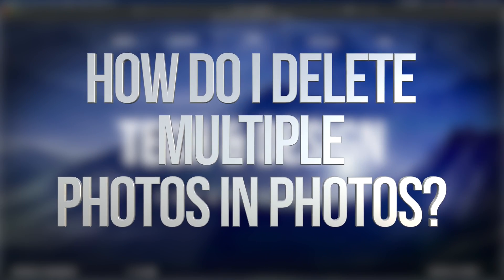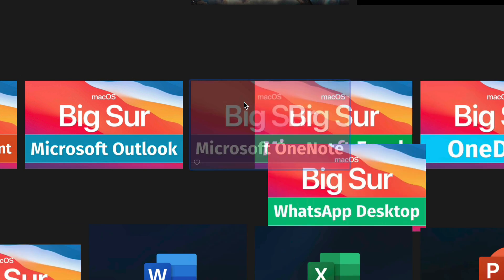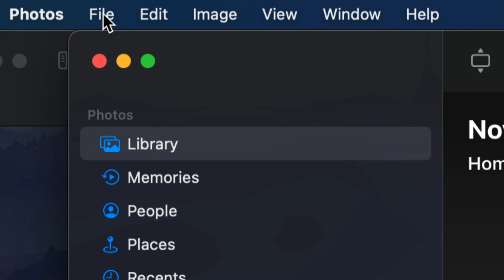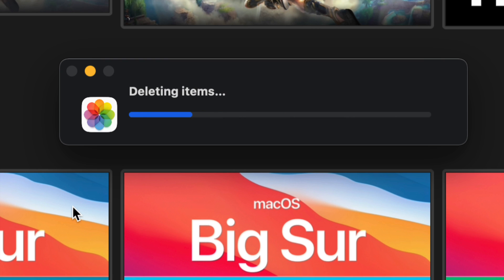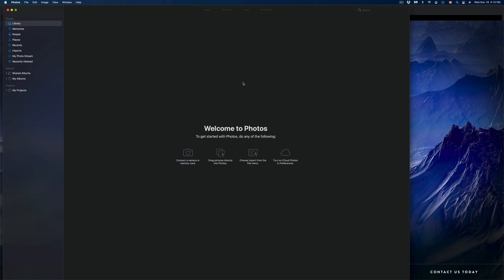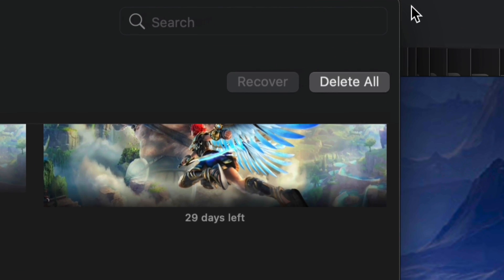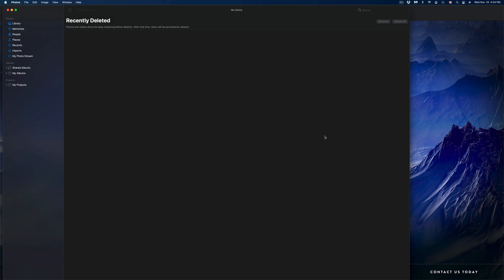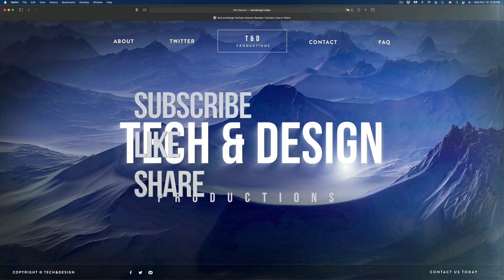How do I delete multiple photos in photos? | MacBook, iMac, Mac mini, Mac Pro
Batch Delete pictures & videos on photos app - Mac